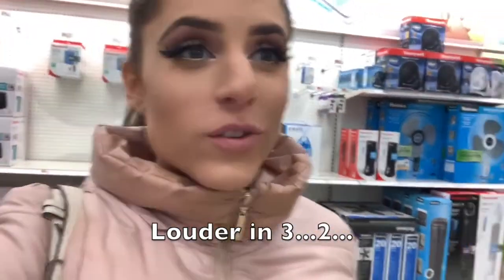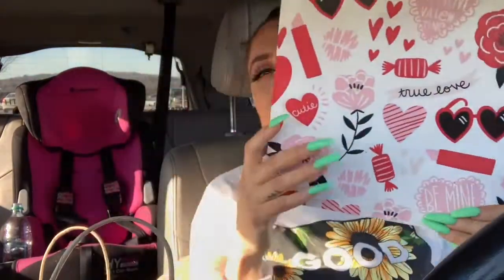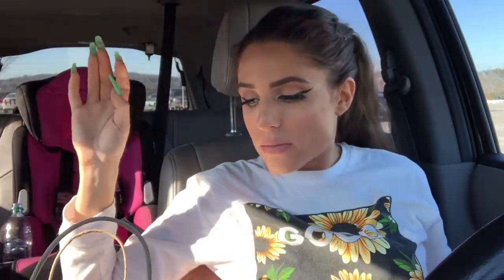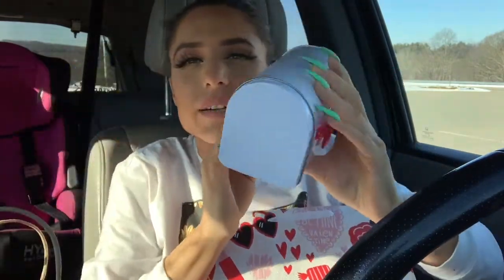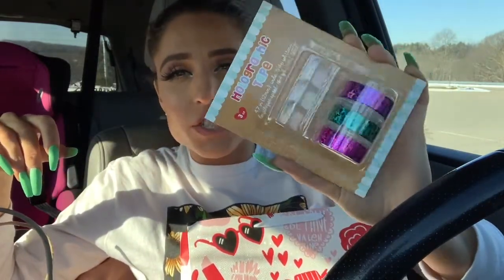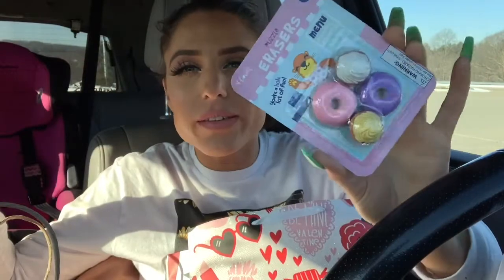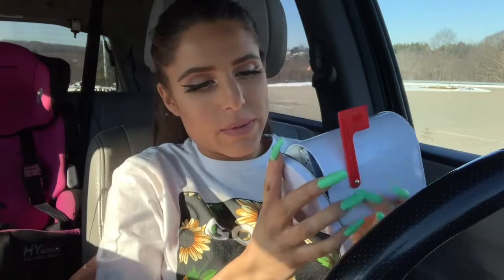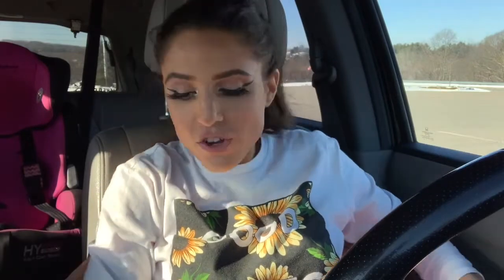TARGET VALENTINE'S DAY HAUL 2020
Every year for Valentine's Day I get my children baskets full of love!! Let's head into Target together and see what cute little goodies I can find for my Valentine!!

As always,
xoxo Shane

xoxo Shane